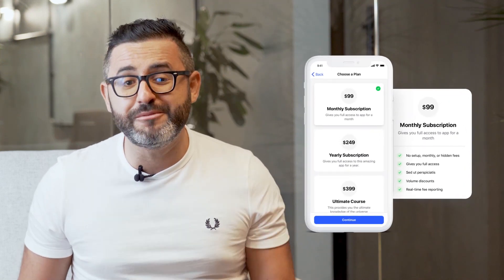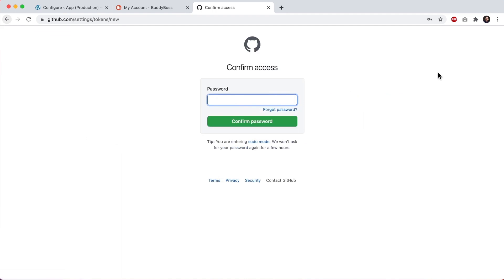BuddyBoss App Updates, Developer Access, In App Purchases, Free Month and More!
In this video I want to provide you with more updates on the new BuddyBoss App, what is left to launch and what we are working on next!

I will also provide you with an update on the DFY service and the Publishing service!